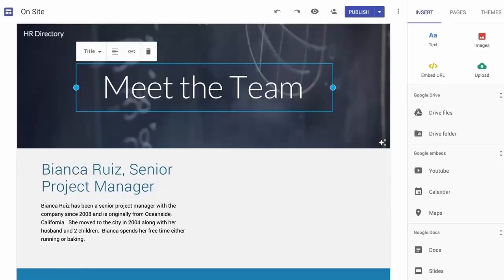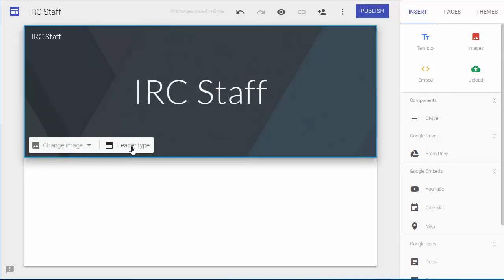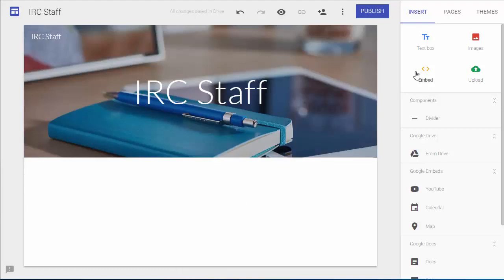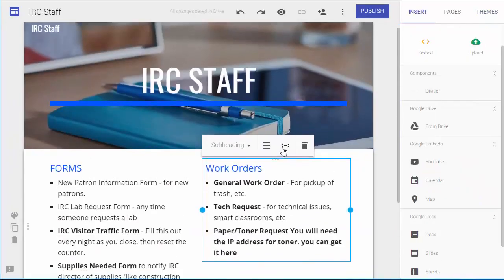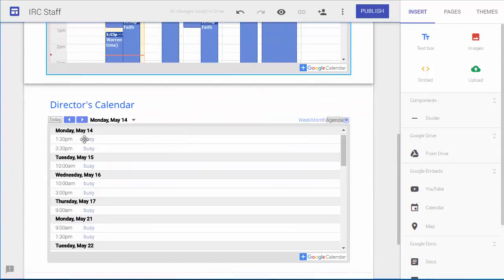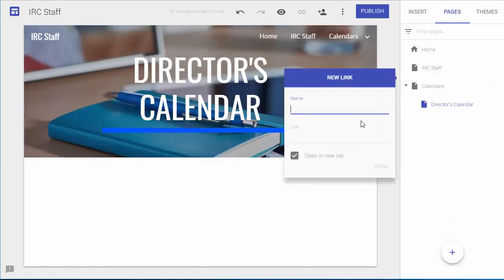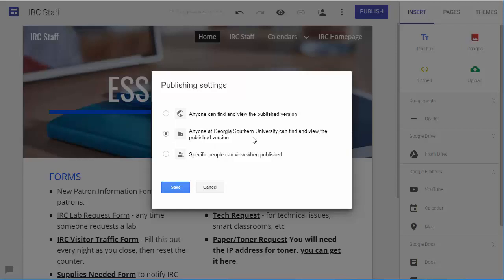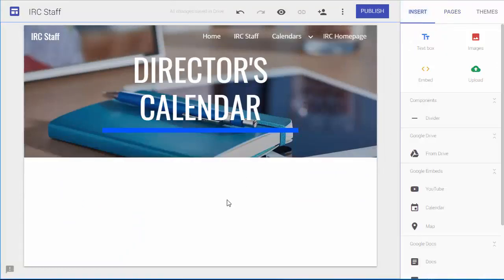Tech Tuesday #50: The New Google Sites Basics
Today we show the basics of the New Google Sites

▶️   SECTIONS
0:00 - Intro
0:15 - Overview
0:37 - Creating a site
1:24 - Site Header
2:33 - Insert Content
2:17 - Layout
3:34 - Themes
4:03 - More Layout & Sections
4:28 - Pages
5:04 - Embed Calendar
5:59 - Menus & Navigation
6:47 - Sharing and Publishing
9:12 - Outtro